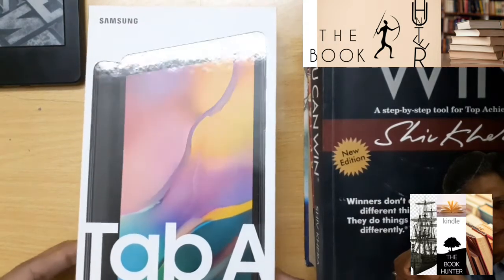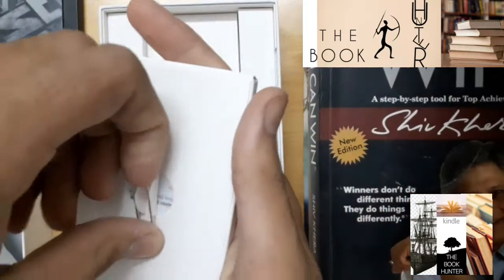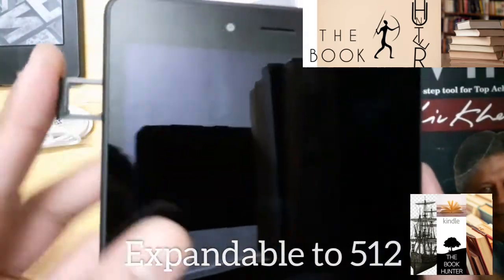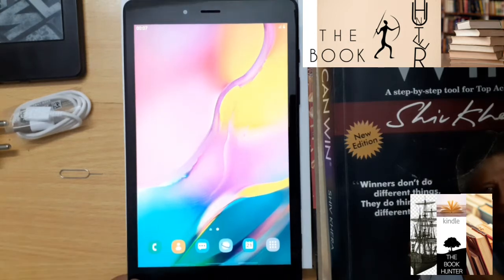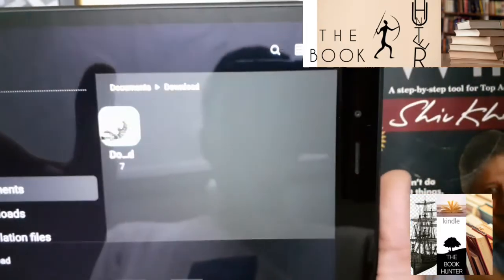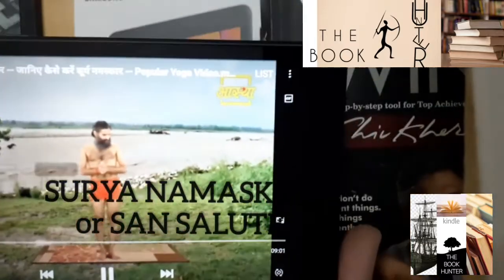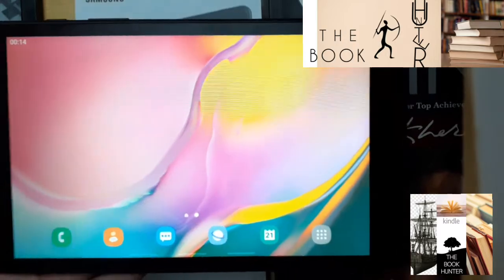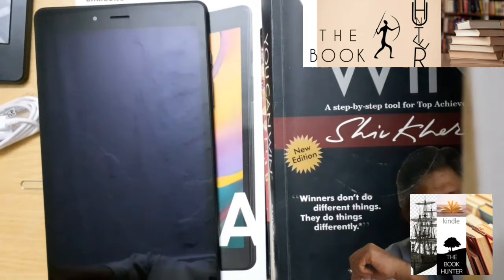SAMSUNG GALAXY TAB A 8.0 | UNBOXING and Review | What make it suitable for online classes ?